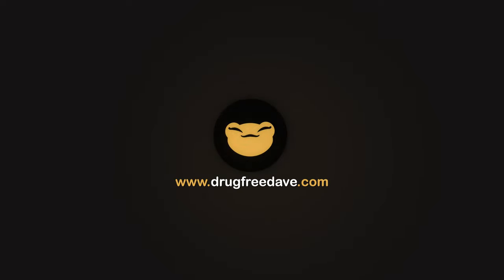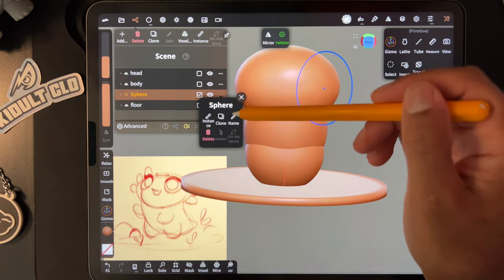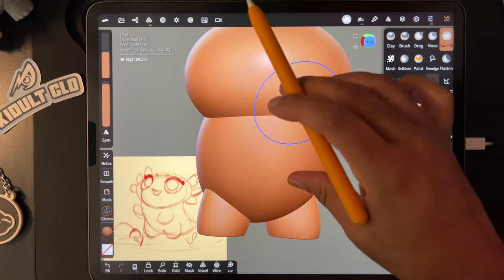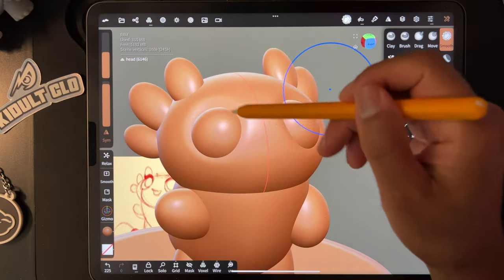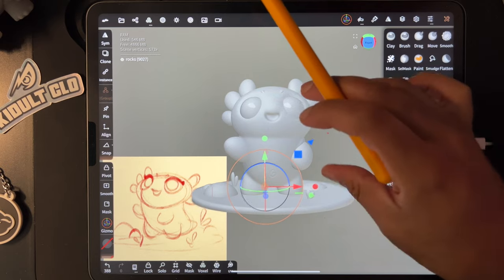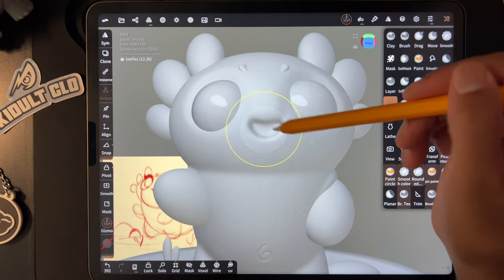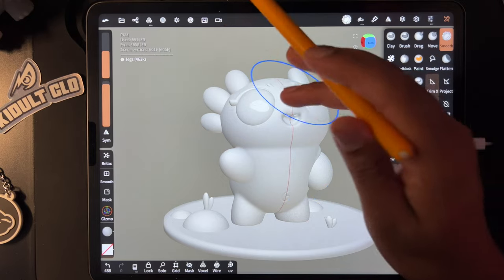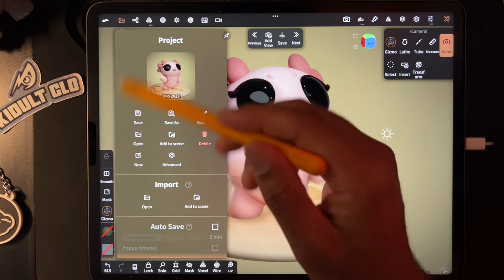Nomad Sculpt Full Tutorial: BABY Axolotl | 4K (Nomad v1.76)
Full step by step tutorial for Nomad Sculpt. Made on Ipad Pro 2021
Enjoy!